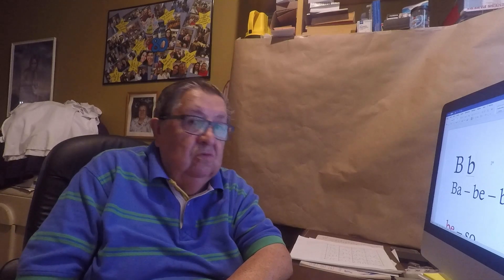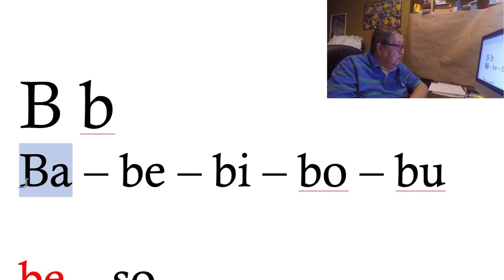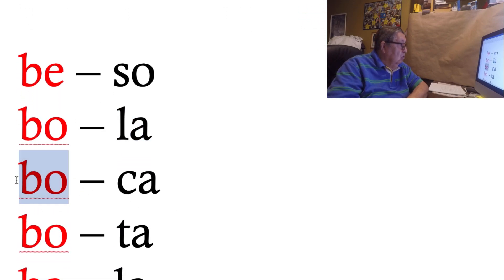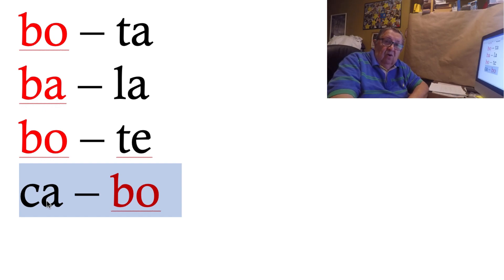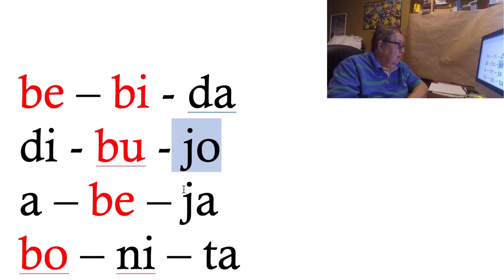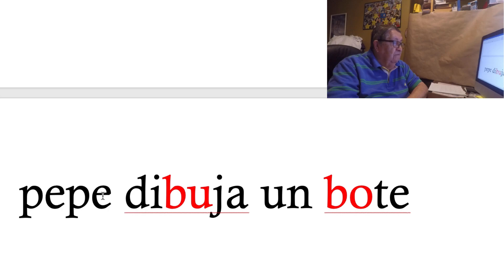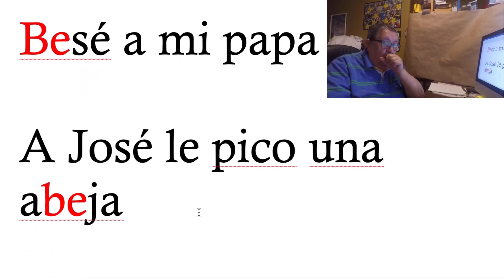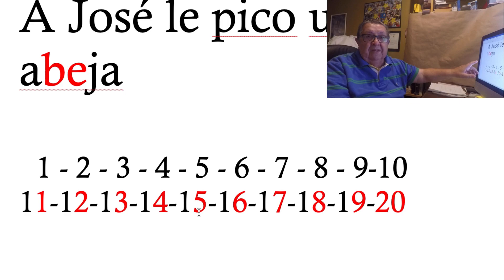PROFESOR FRANCISCO DIAZ. Lesson 11 LETRA "B"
DO YOU WANT TO LEARN SPANISH FRON THE BEGINNING, HOW  TO READ, SPEAK AND WRITE?  COME WITH ME.
UD QUIERE APRENDER ESPAÑOL, COMO LEER Y ESCRIBIR. VENGA CONMIGO AQUI.

MI E-MAIL ES FRANKDIPALMA70 @gmail.com